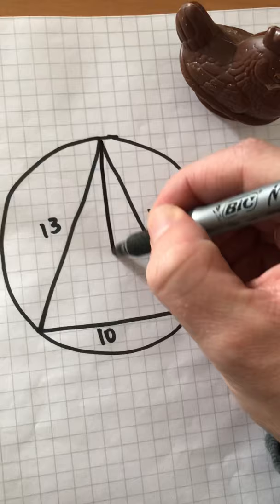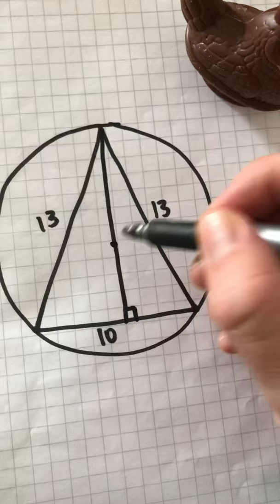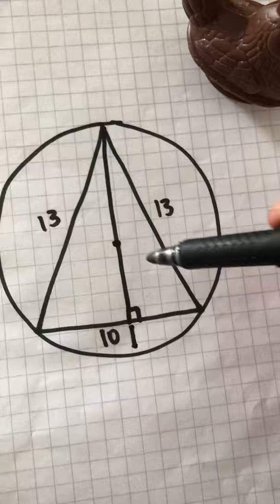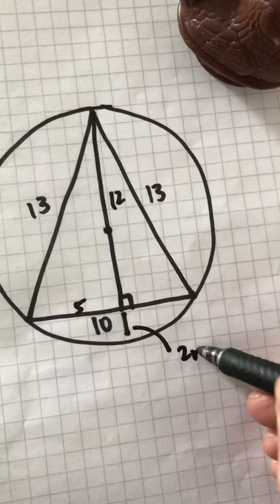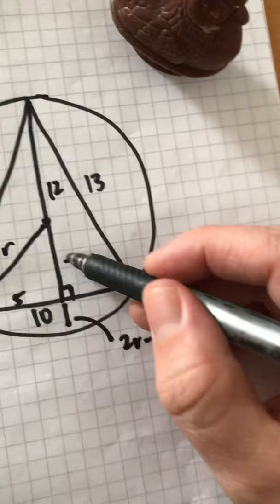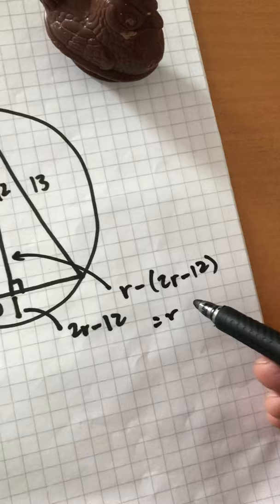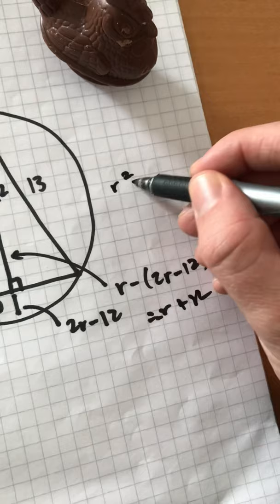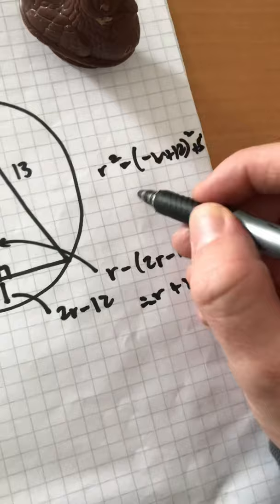Radius=? Isosceles triangle inscribed in circle